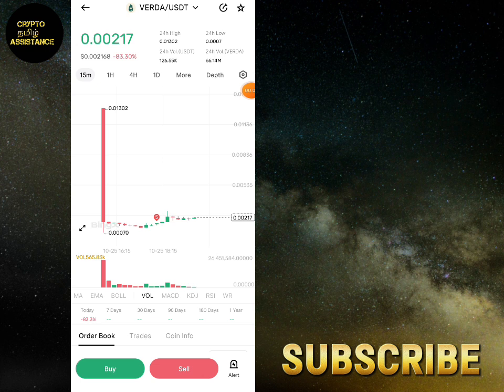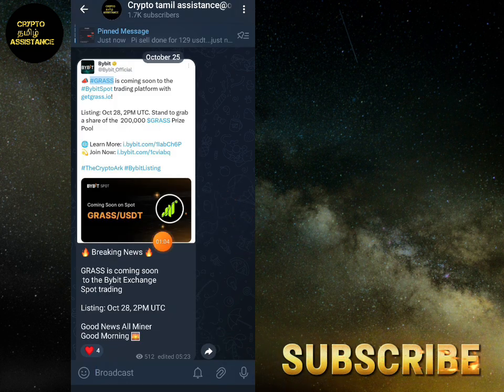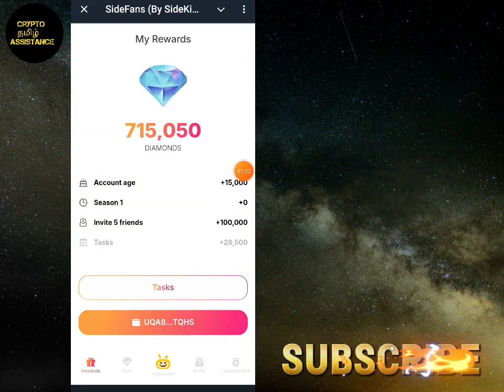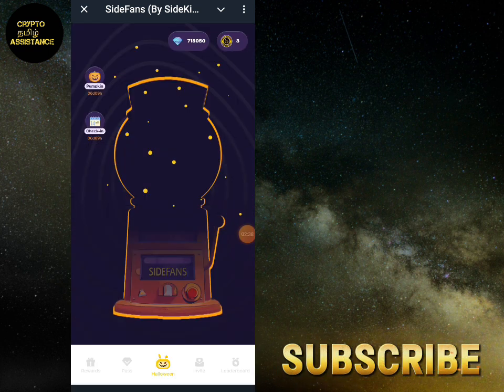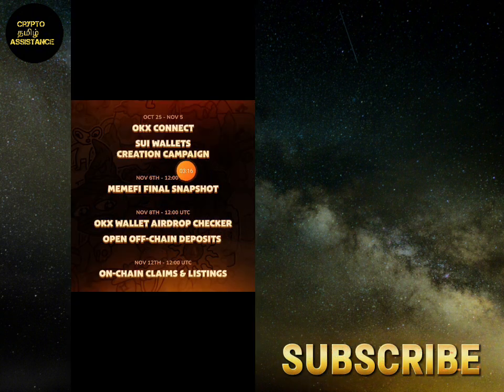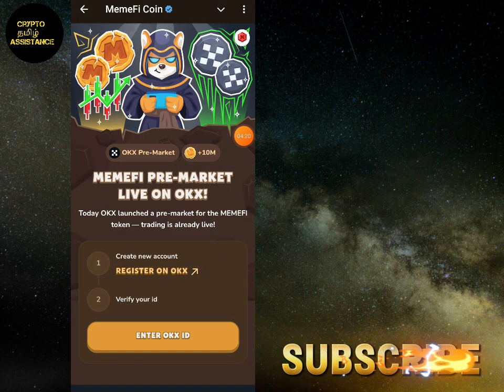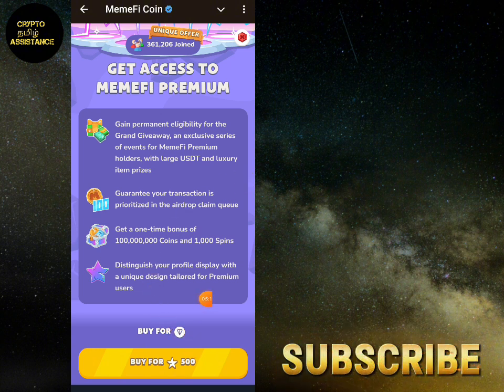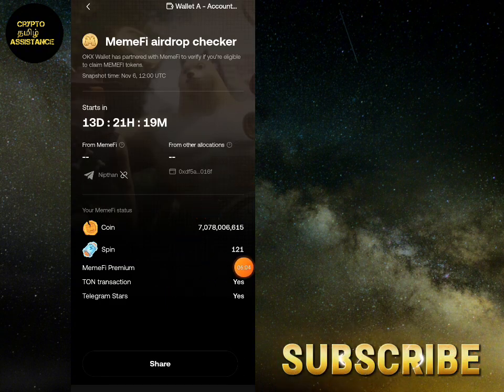Memefi listing date is revealed - check your token allocation @cryptotamilassistance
hello crypto partners...

😃 welcome to @cryptotamilassistance

👉 In this video we are going to discuss about the memefi listing date update , sidekick new features & verda City listing update etc .

I am not a financial advisor and I am not responsible for any of your investments, profits and losses in crypto currency field.There are high risks as well as rewards in crypto.If you like to learn or earn,research again and again before investing on crypto carefully 😀 😉 😄 😜 😎

Ice mining app,vorsi mining app
tt coin network tt coin withdrawel
pi network, bondex origin, bondex, how to withdraw pi coin,bondex new app, bond coin
wildcash mining app cakecore kyc
celia mining app
bondex origin new update
ice decentralised finance
ice mining
Mining apps, gee app,short videos
watch videos and earn crypto
free mining apps
mining apps, gtcoin
Free earning websites
Crypto Tamil assistance, free crypto assistance, free mining network  Dbmeta,Dbmeta withdraw
How to withdraw dbm,Earn usdt
Watching adds
Earn from adds,Dbmeta new update
Update our dbmeta Omega kyc
Cbdc kyc Process
Crypto Tamil ,Crypto English
Crypto malayalam
network kyc  malayalam
Omega network kyc Process telugu
Omega network kyc  sinhala
Online money earning ,Online money making
Srilankan Tamil crypto youtuber